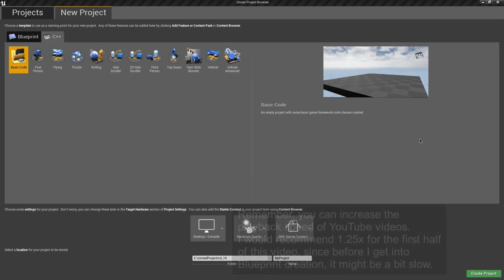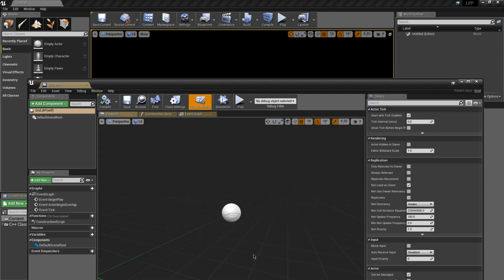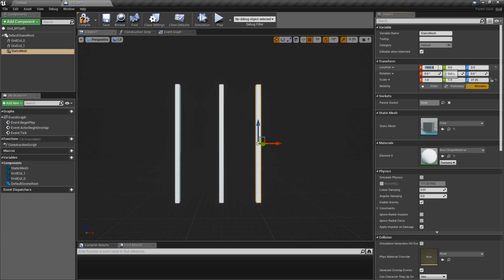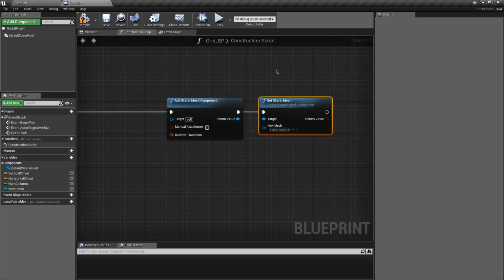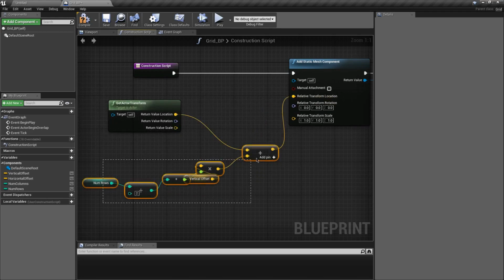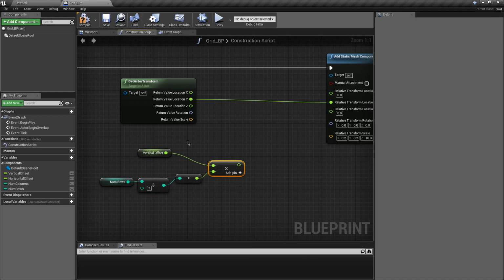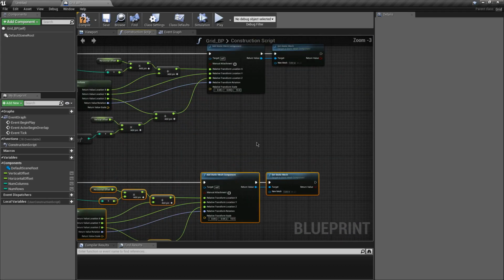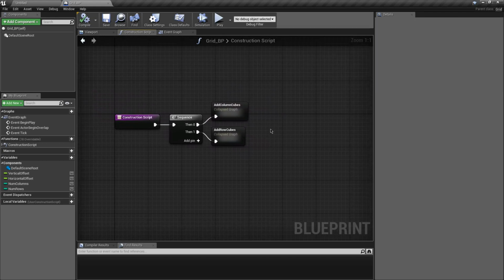Making a Lumines-Style Puzzle Game in UE4 Blueprint (Part 1) - Project Setup and Grid Creation